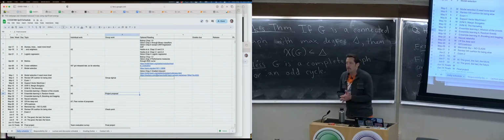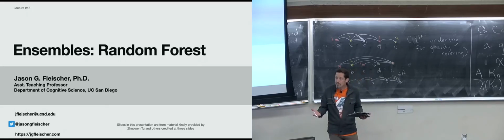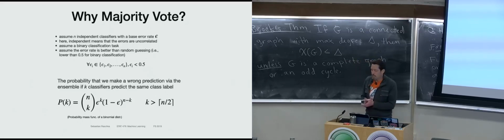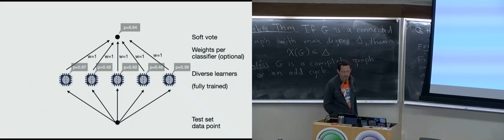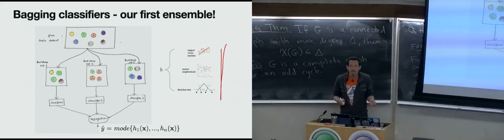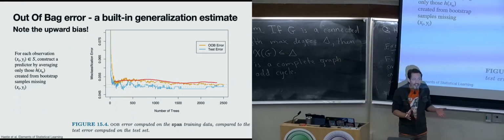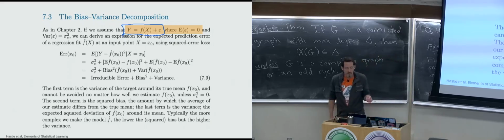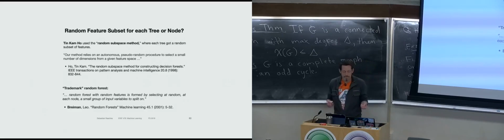Lecture 19 Bagging ensembles